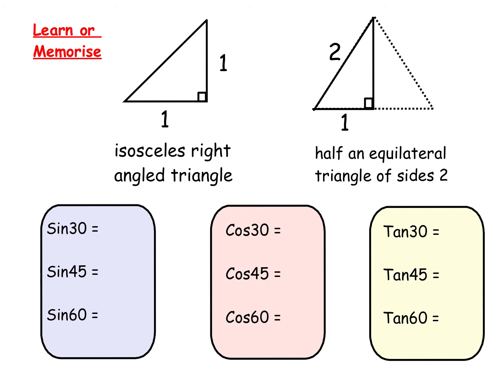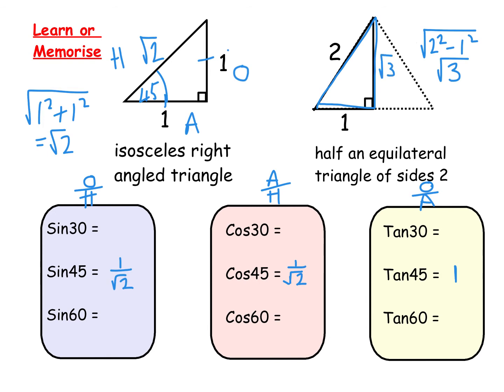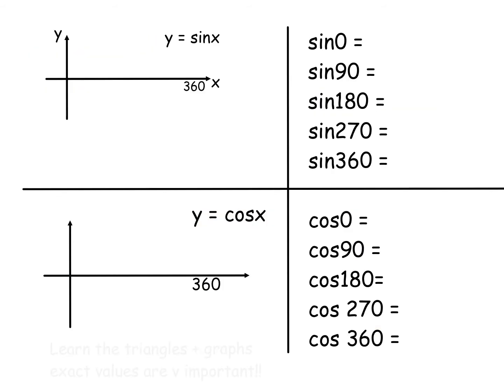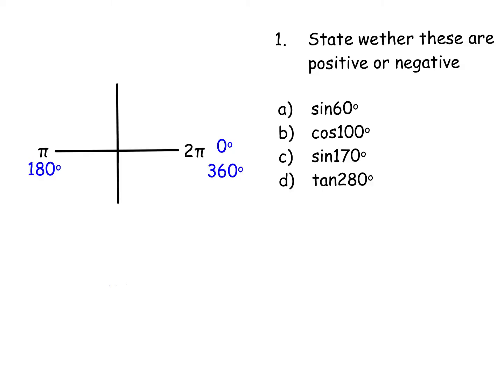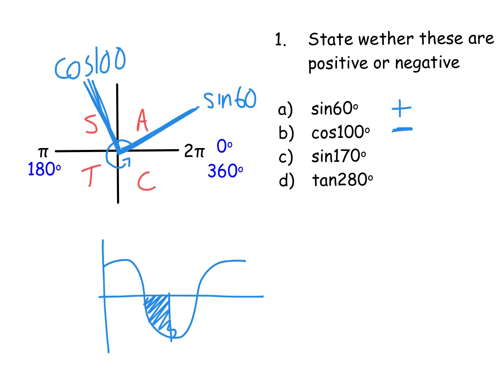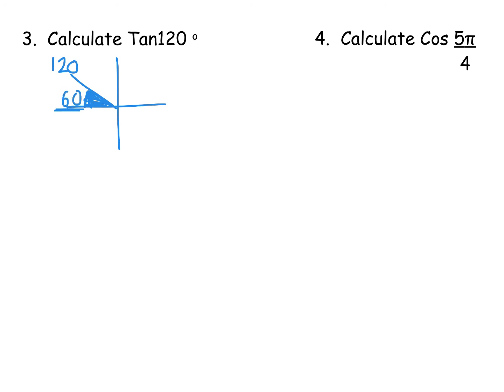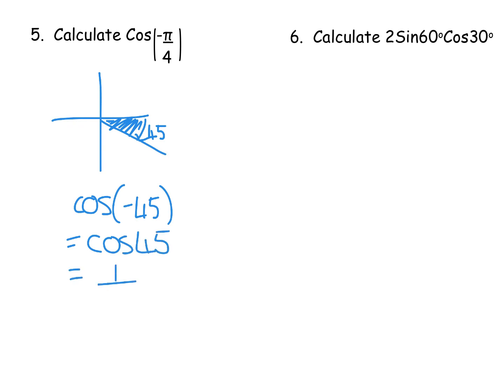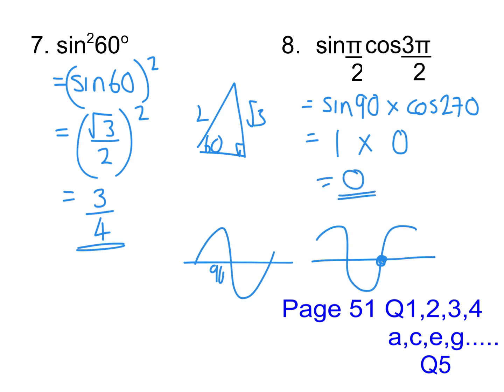higher maths exact values and related angles greater than 90 degrees